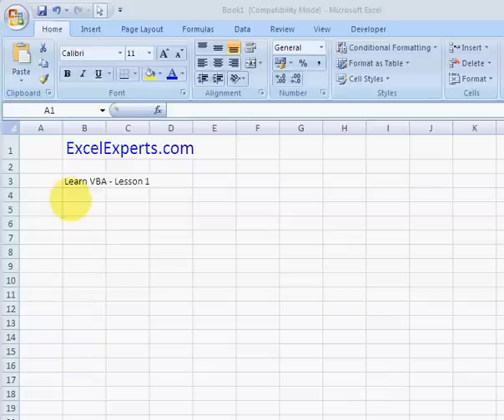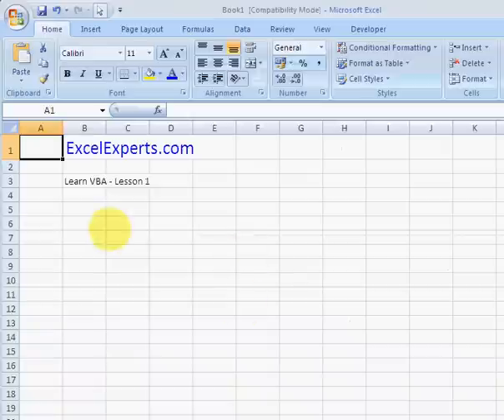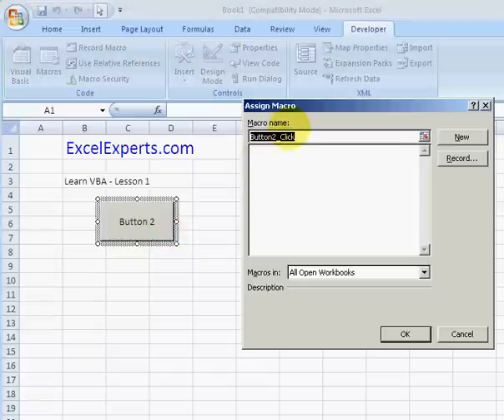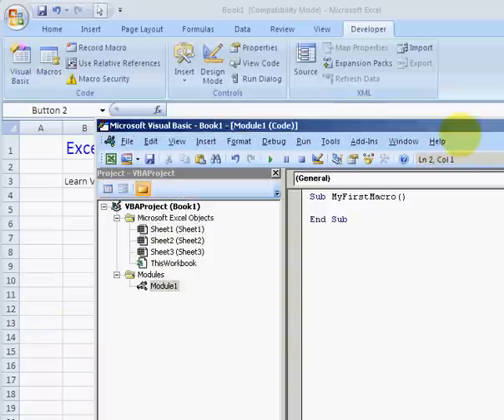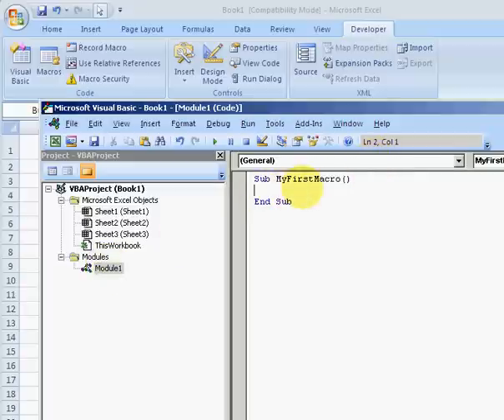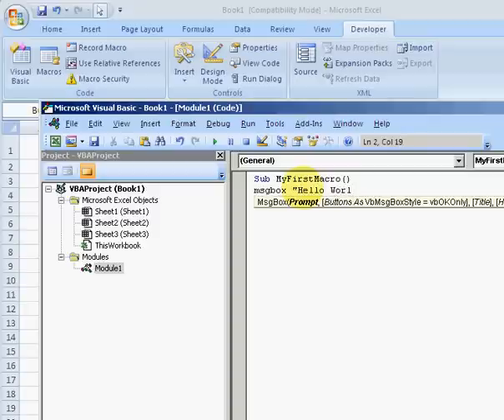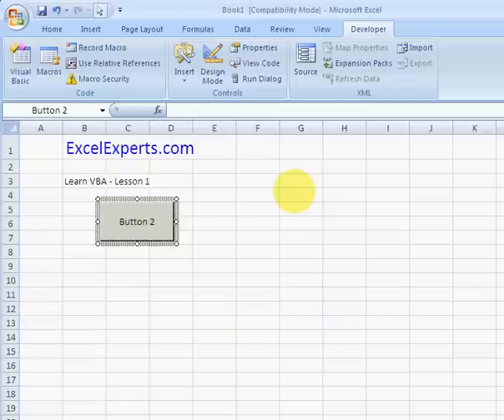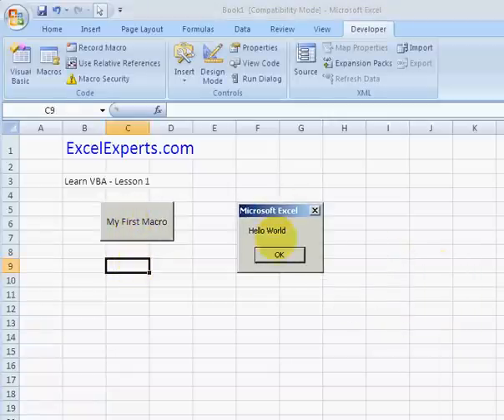ExcelExperts.com - VBA training - create button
ExcelExperts.com brings you this VBA training video on how to create a button in Excel